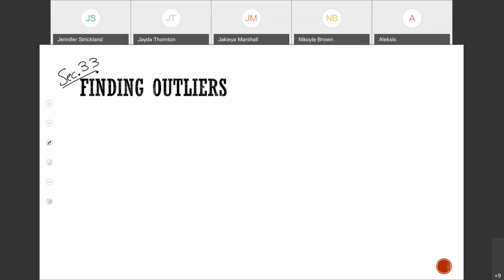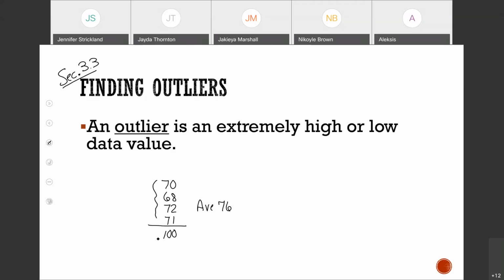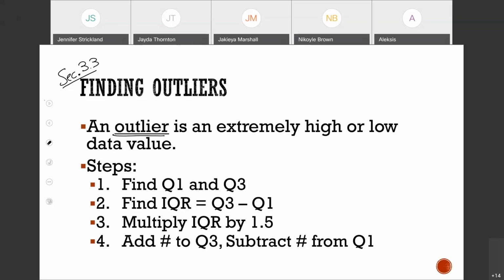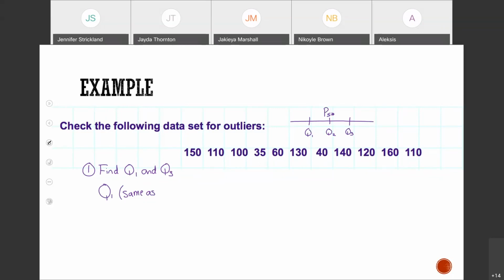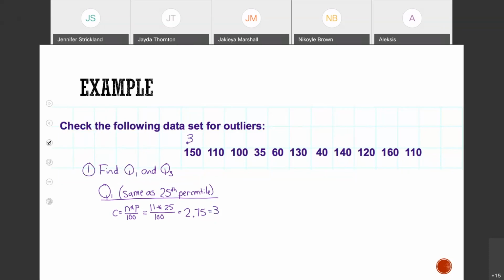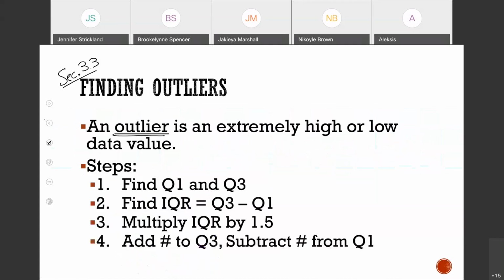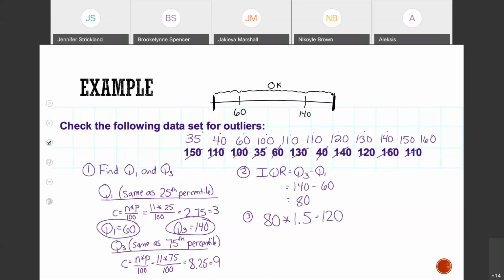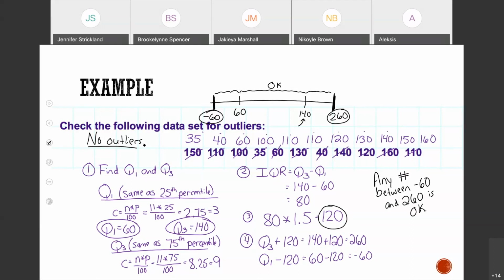Statistics - Finding Outliers